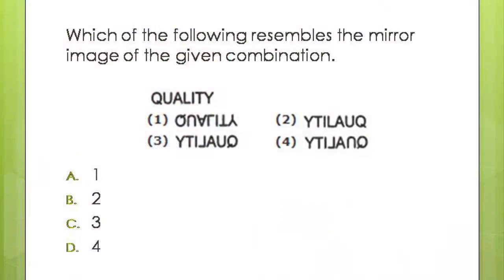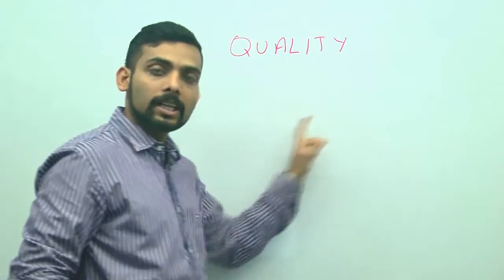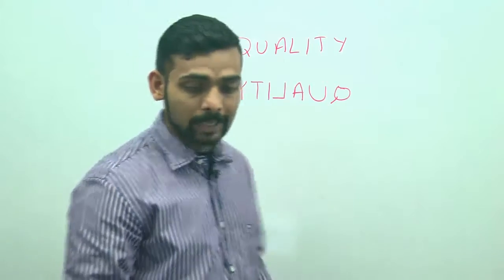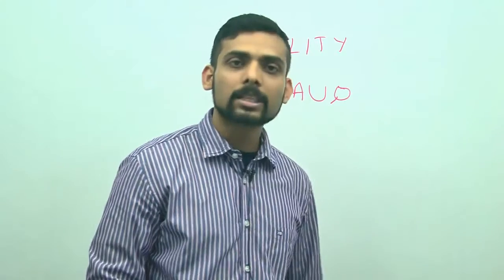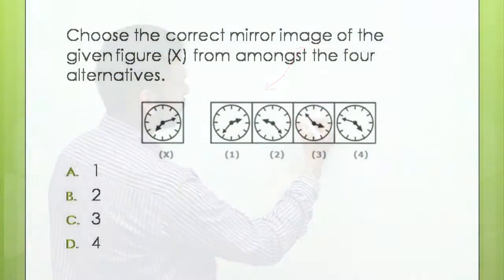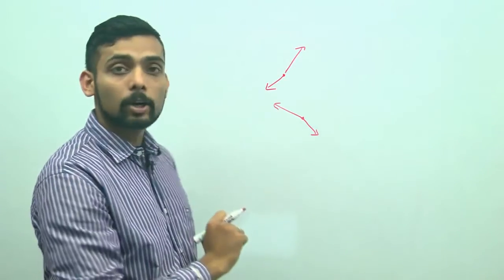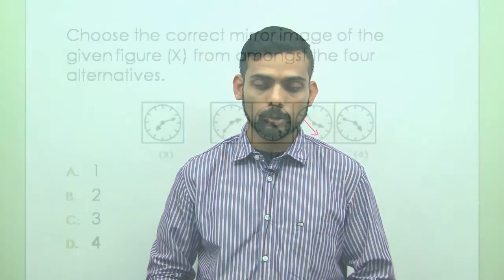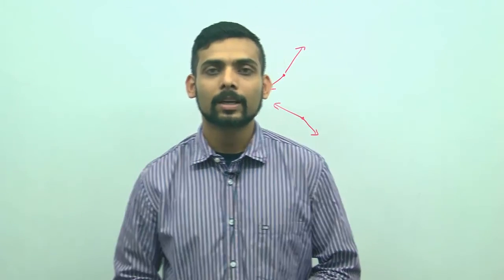How to solve Mirror Image Problems Non Verbal Reasoning-I : ( IBPS, GRE, GMAT, CAT,BANK PO)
This video lecture " Mirror Images " will help students preparing for various competetive exams like IBPS, GRE, CAT, BANK PO, GMAT

1.mirror image and water image questions
2.mirror image and water image questions
3.how to solve water image questions
4.mirror and water images reasoning
5.mirror images of alphabets in english
6.mirror image of clock time
7.mirror image questions
8.water image questions

It is the ability of reasoning by words. Verbal reasoning is evaluating your ability to think constructively.Logical reasoning is all about axioms,arguments, statements and premises and its usage. It’s all about your sense and the ability to distinguish one from the other. Every aptitude or IQ test will place a greater emphasis on these reasoning skills. Logical reasoning skills will help you analyze and understand questions, statements and arguments. A logical person can survive everywhere!

We run a portal called as part of Bodhbridge Educational

Services (P) Ltd. We are India's first HD Video based training platform has

been providing coaching since last 7 years at National level.

We have been providing online coaching through Video lecture all over India

with tremendous Results since last 8 years.

 We provide live classes and online classes for the subjects given below:

1.Spoken English
2.Vedic Maths
3.Reasoning (Verbal & Non-Verbal).
4.Communication Skills
6.Quantitative Aptitude.
7.Verbal Ability
8.Personality Development.
9.Interview Facing Techniques & Skills
10.Resume Building
11.Time Management
12.IBPS
13.IIT JEE
14.Functional Grammar.
15.Placement Preparation.
16.Gate
- Our Experts Teaching Techniques, Shortcut Methods are unique and

incomparable.